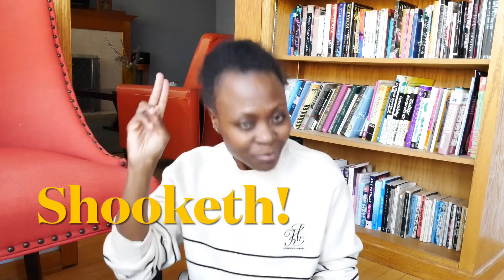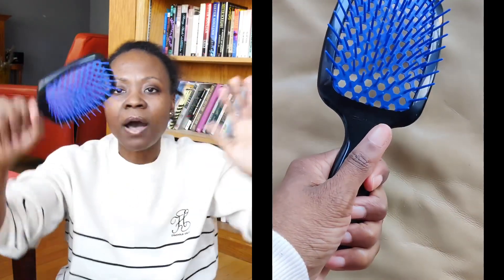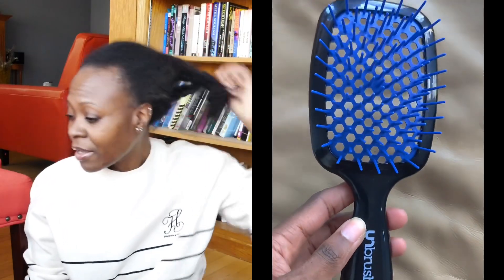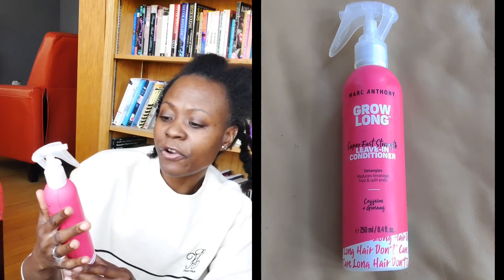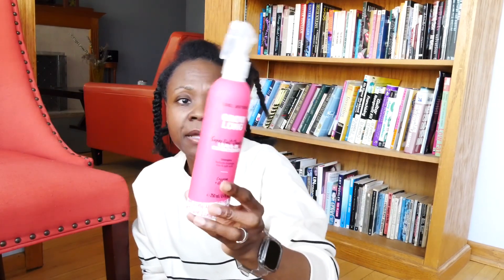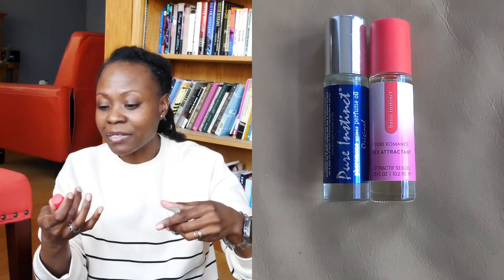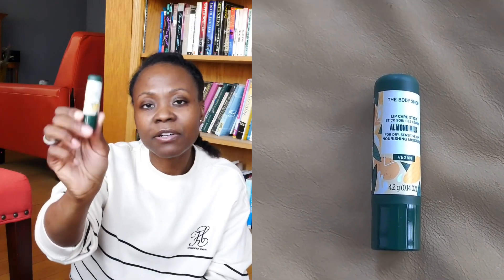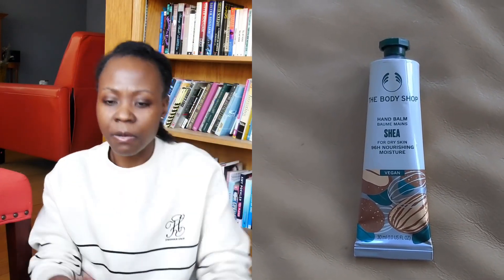UNBRUSH | Does This REALLY Work on ALL Hair?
Have you heard of the Unbrush?
Curly and Coily hair girls struggle with safely detangling their hair.
This product claims to be THE ANSWER.
Find out today if it’s worth all the hype.

Instinct Oil
Sex Attract Oil

BUSINESS ADDRESS: 1074 W. Taylor St. # 350, Chicago, Illinois 60607